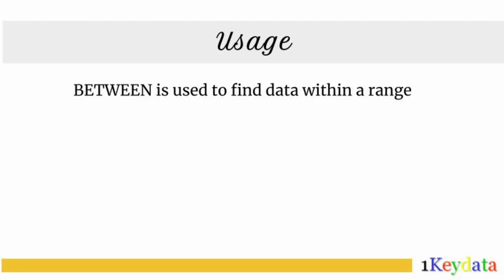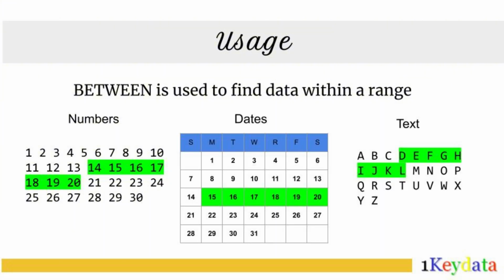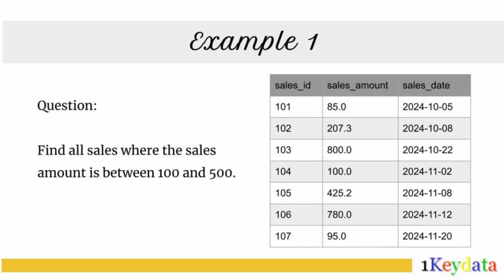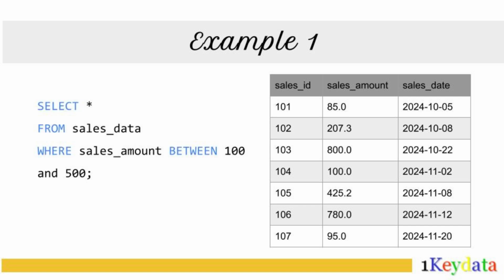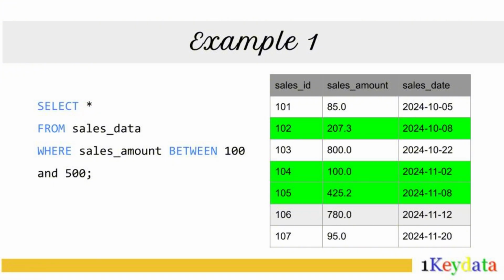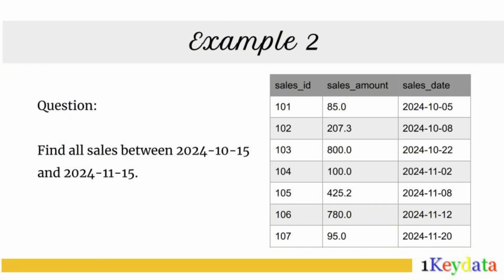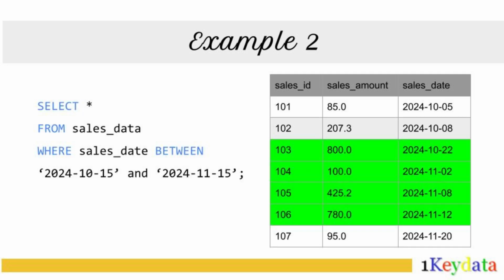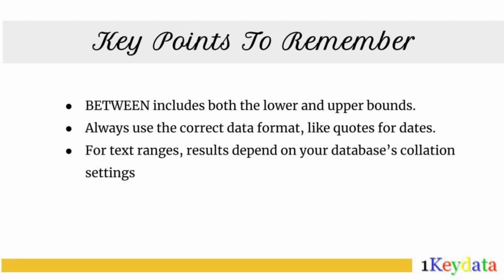2-Minute SQL Tips: Use BETWEEN For Range Filtering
Learn how to simplify your SQL queries using the powerful BETWEEN operator for range filtering. Whether you're filtering sales within a date range or selecting products within a price range, BETWEEN makes your queries clean and efficient.

📌 Topics covered: SQL BETWEEN